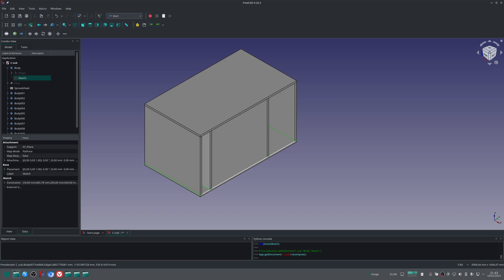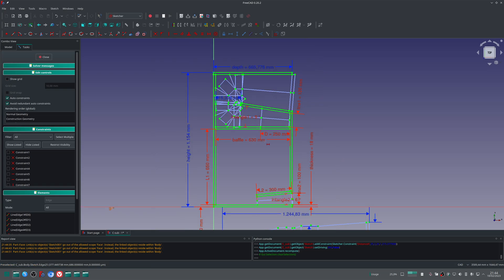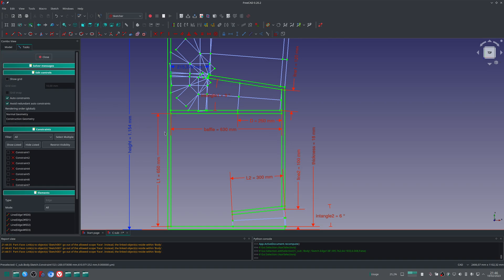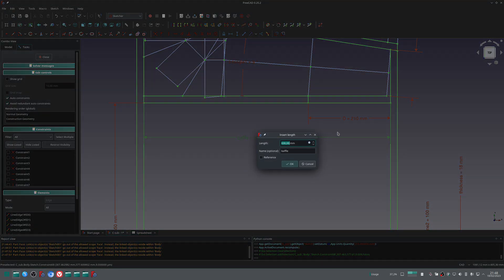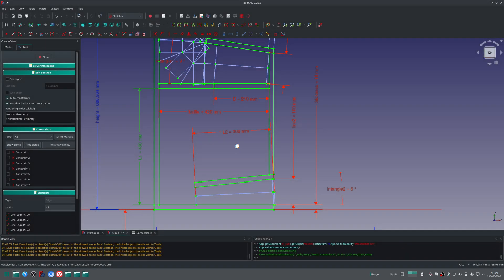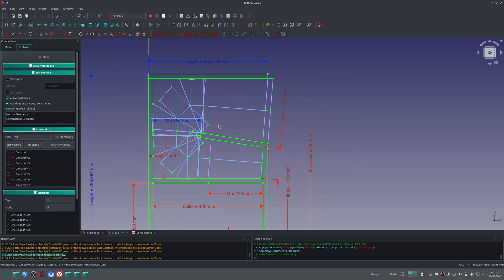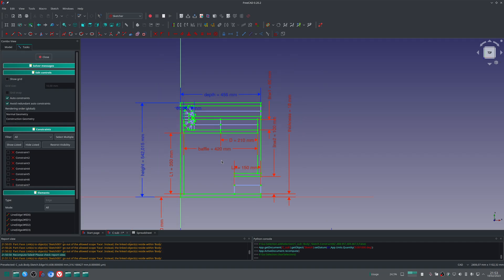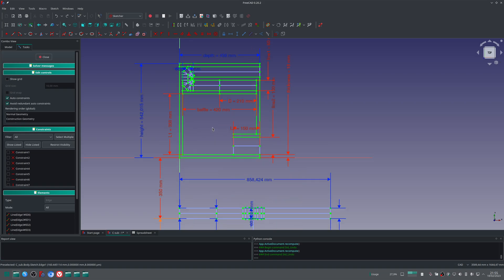Video Tutorial - How2use 3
How2use 3
        Understanting Skecth Information (Colors)
        Model Adjustments
                Flare
                Driver placement
                Baffle size
                Others
               Be gentle and avoid issues